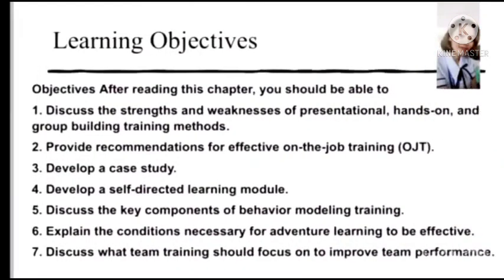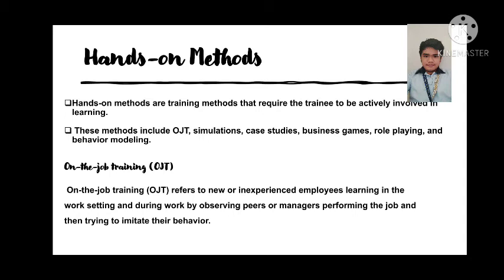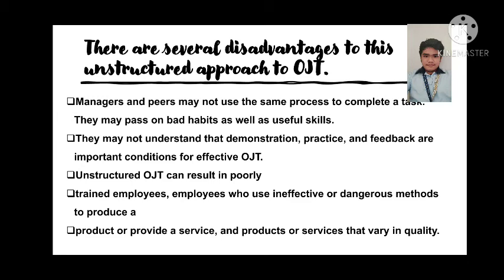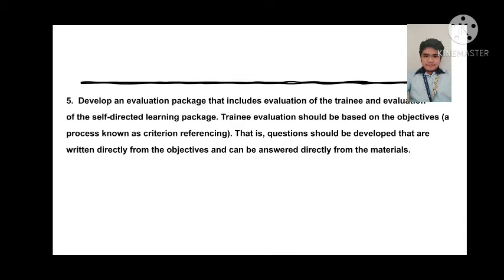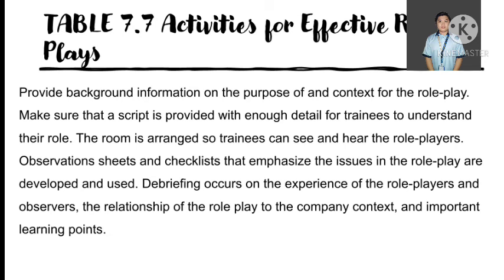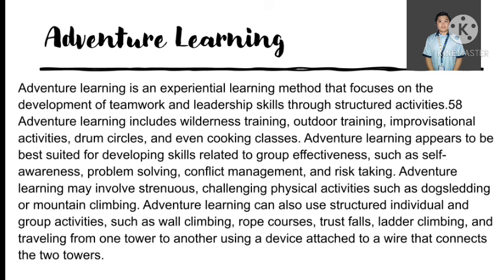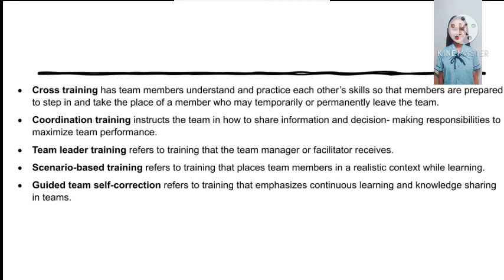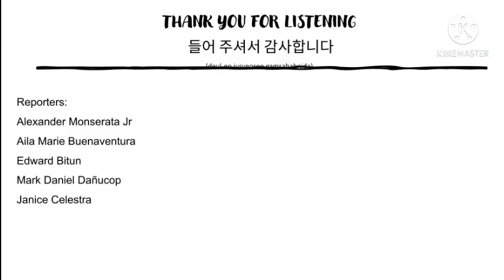Chapter 7: Traditional Training Methods